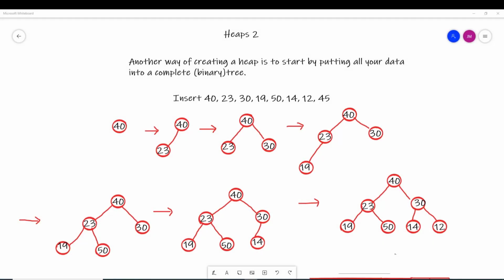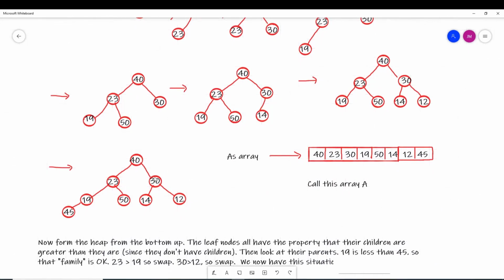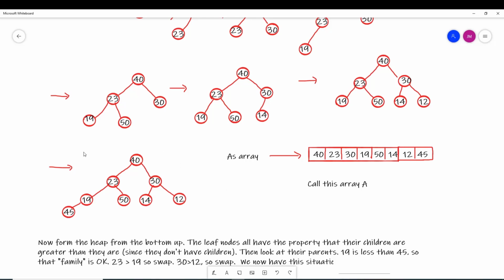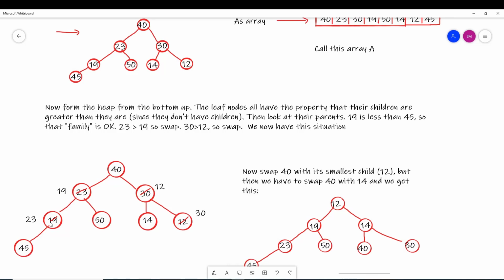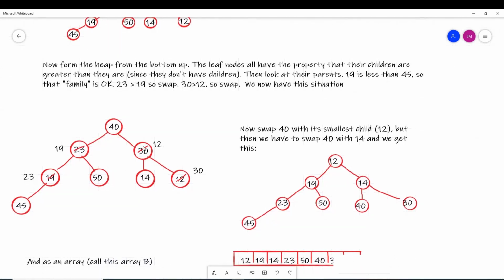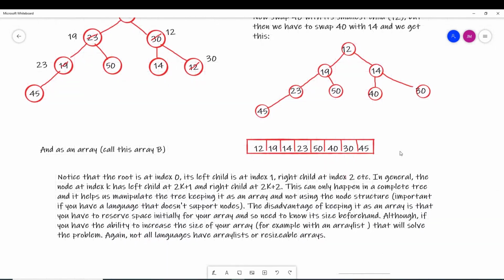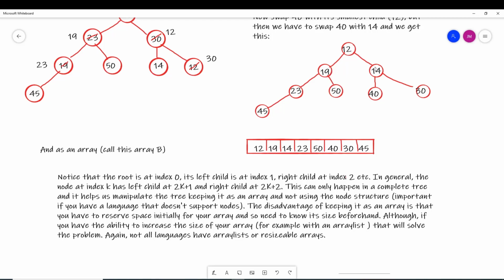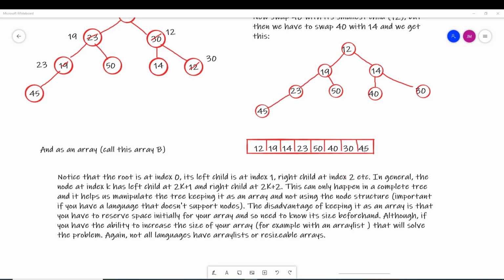HeapAsArray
Modeling a heap as an array